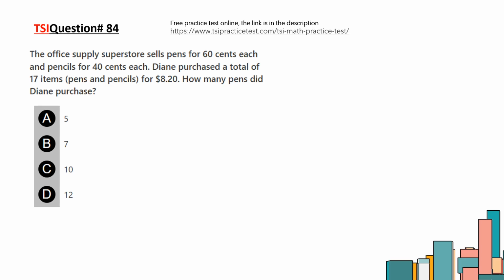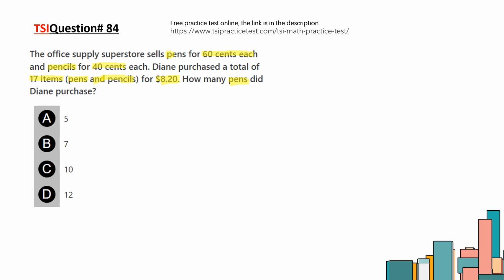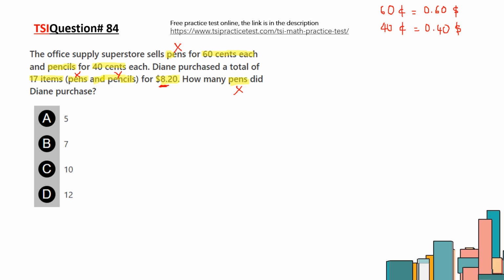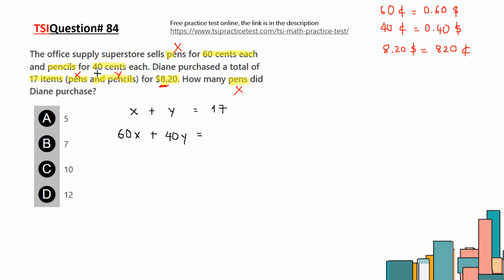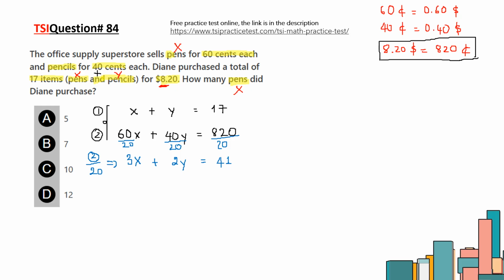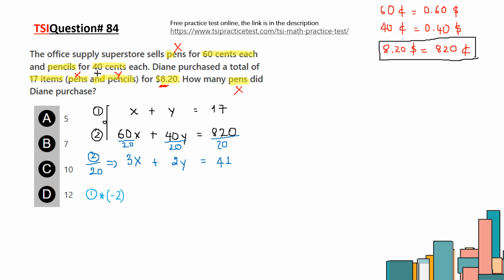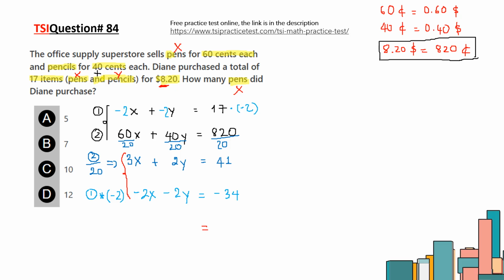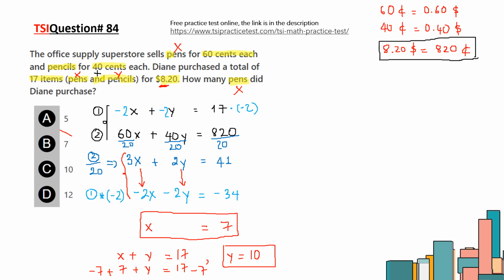TSI # 84 | 1 Question @ A Time